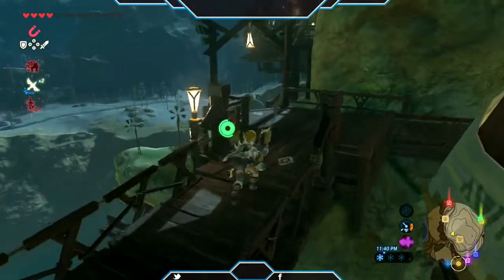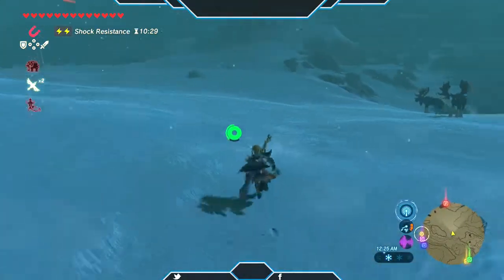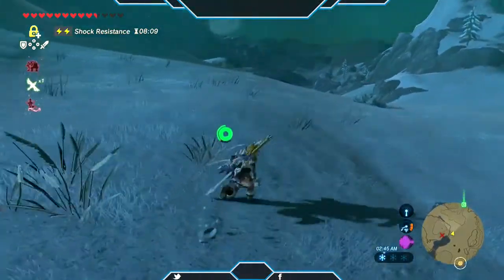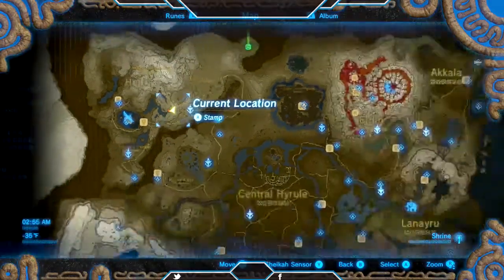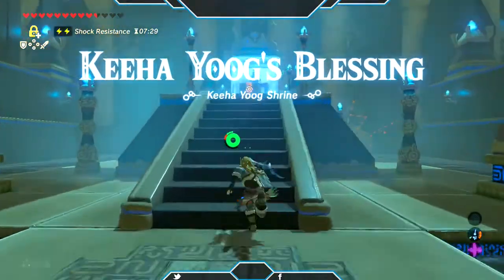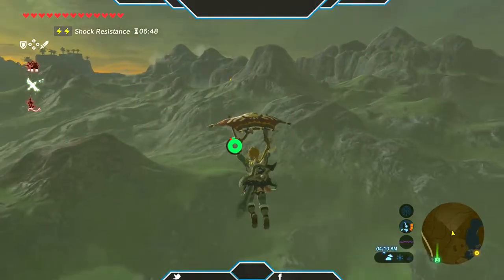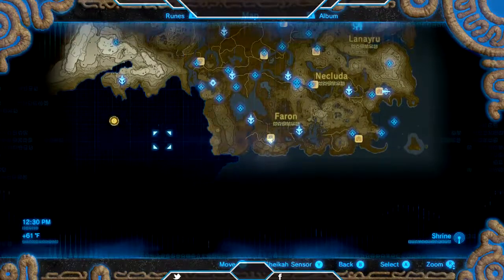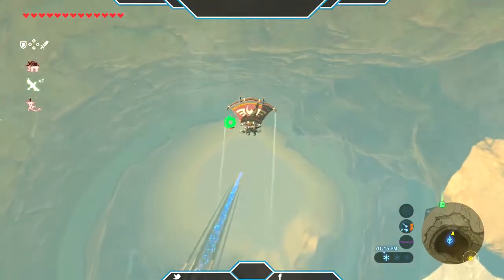Legend Of Zelda: Breath Of The Wild Part 30: Shrine Hunting (Sort of...)